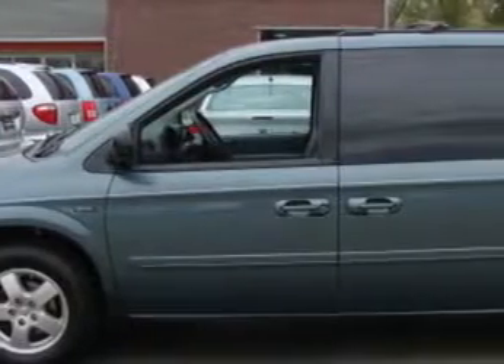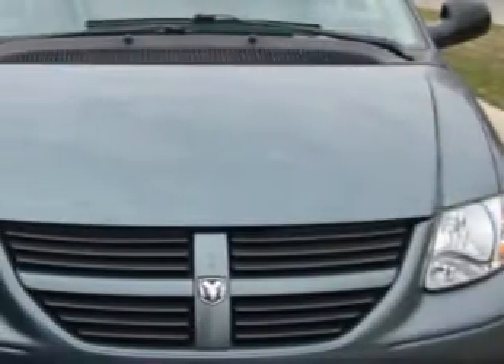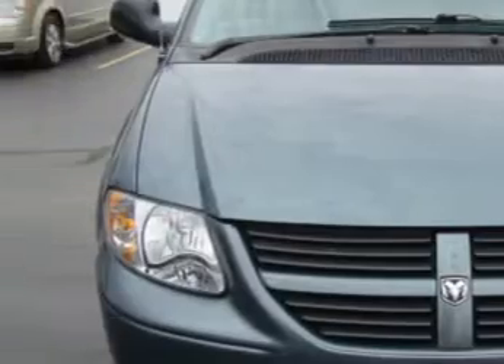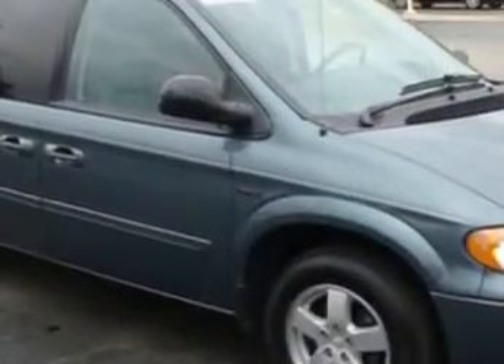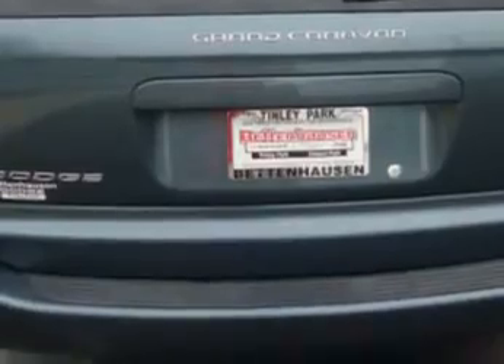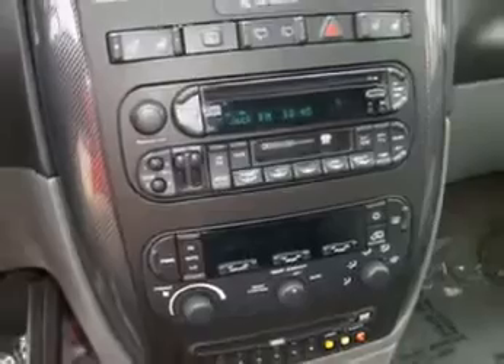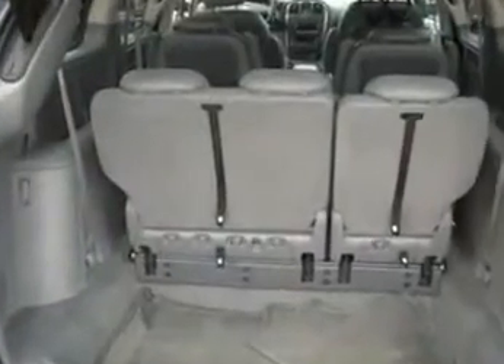2007 Dodge Grand Caravan Bettenhausen Dodge Tinley Park,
2007 Dodge Grand Caravan- Bettenhausen Dodge knows you want more than just a car. you have a purpose for your vehicle. check out this Magnesium 2007 Dodge Grand Caravan, equipped with a 6 Cyl. engine and an automatic transmission with 44,849 miles. enjoy this utility van with features like Leather Upholstery, Keyless Entry, Tilt Steering Wheel, Cruise Control, Power Door Locks, Power Windows, Power Driver's Seat, and much more. Get where you need to go, enjoy the drive, and have peace of mind in this 2007 Dodge Grand Caravan. see us at Bettenhausen Dodge today!
miles-  44,849
vin- 2D4GP44L17R357423

Bettenhausen Dodge
17514 Oak Park Ave
Tinley Park, Illinois 60477